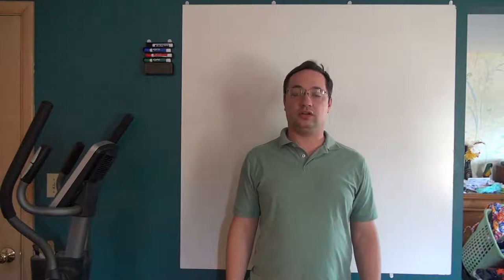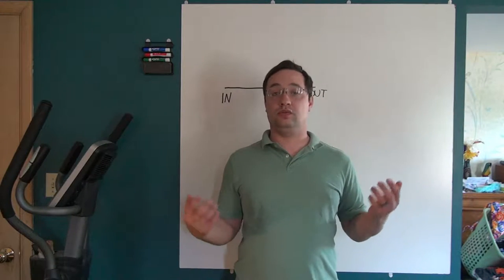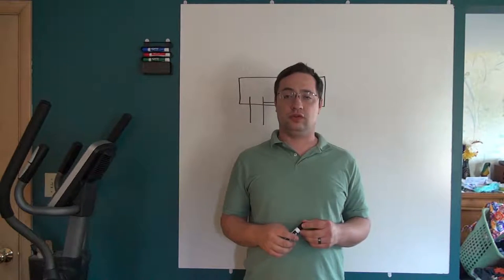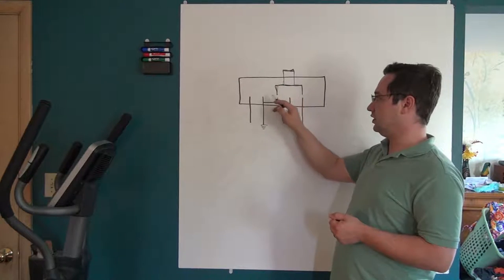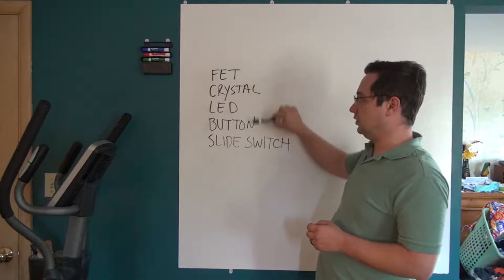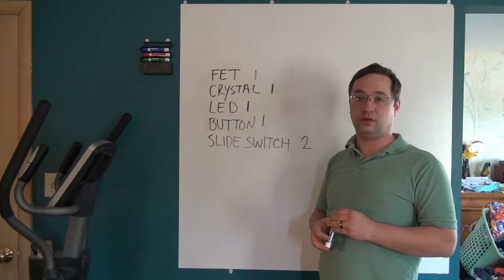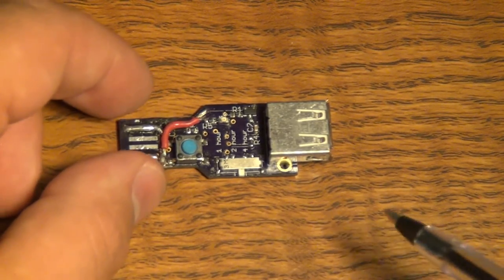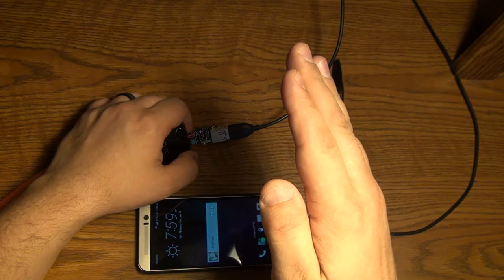eapbg #19 Charge Minder V1 Project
A description of the Charge Minder project I have been working on. This is version one of the project. The charge minder plugs in between a USB charger and the USB cord providing a timer that shuts off charging after 1, 2 or 4 hours. The Eagle files, Gerber files and Software for the PIC12F615 can be found on my website.